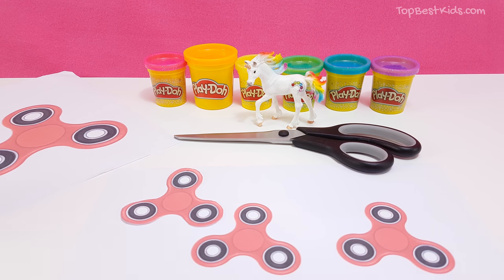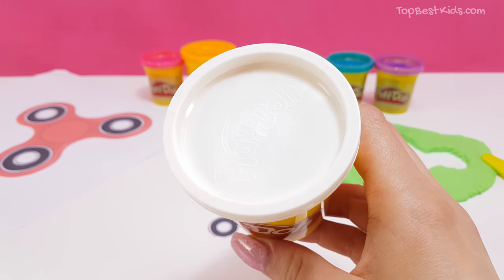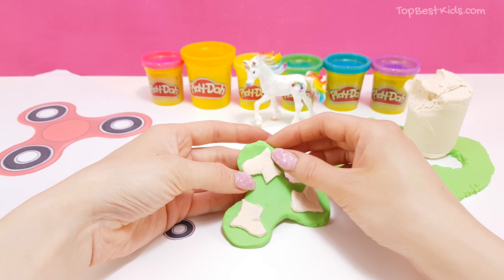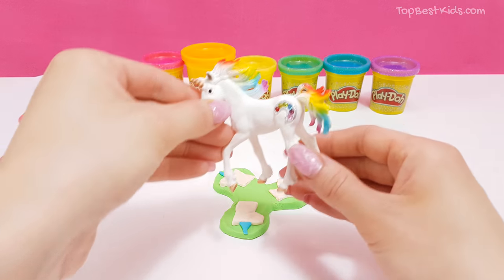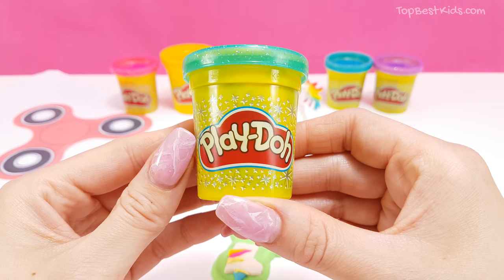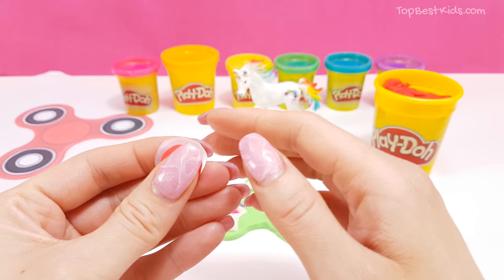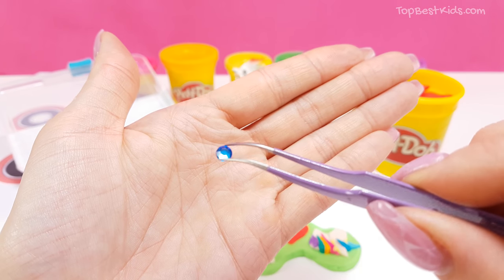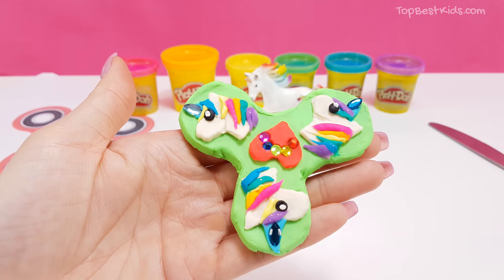Unicorn Fidget Spinner made out of Rainbow Play Doh - DIY Tutorial for Kids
Watch as we make our very own Unicorn Fidget Spinner out of Play-Doh! This is a fun tutorial video for kids who want to know how to make a fidget spinner. It's all about creating something beautiful and trendy. The fidget spinner can be used once it's dry, but the aim of this video is to make something awesome with Play-Doh. All the girls who love unicorns, will love this video.
We certainly hope you enjoy this video and hope you find it helpful.
So create, have fun, enjoy yourself and make your own unique unicorn fidget spinners!
If you give us a thumb up - we will be making a Minecraft figet spinner for our next video!

🤹‍♀️ Top Toy Play is a fun channel for kids.